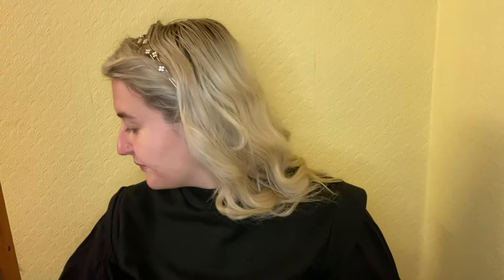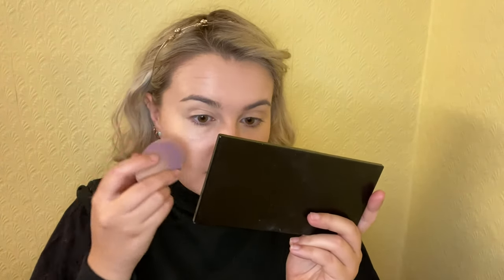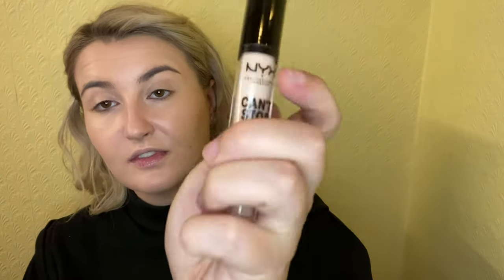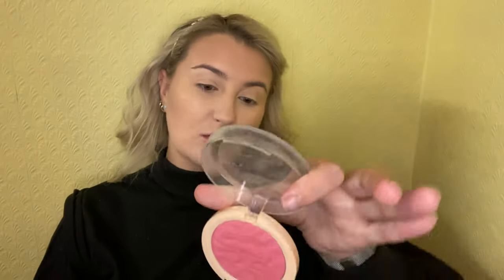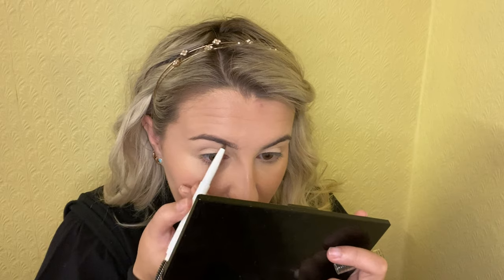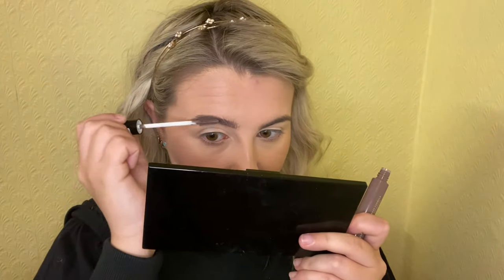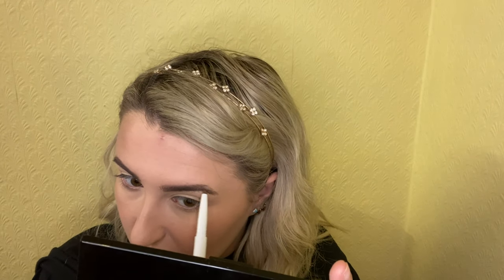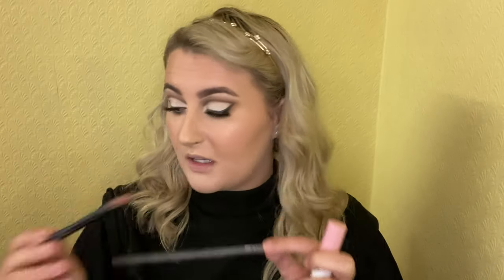Full face of my new products || Natalya Mai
Full face using my new products featuring some of the products from my haul in my last video.

Make sure to check out my insta and tiktok where you can see the eyeshadow look I created in this video.